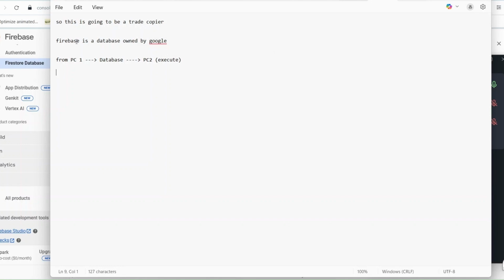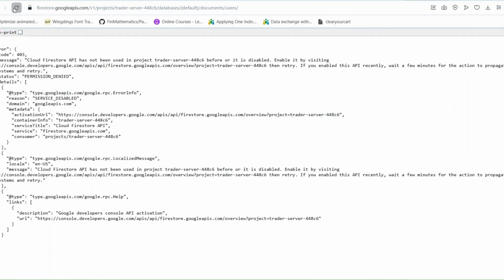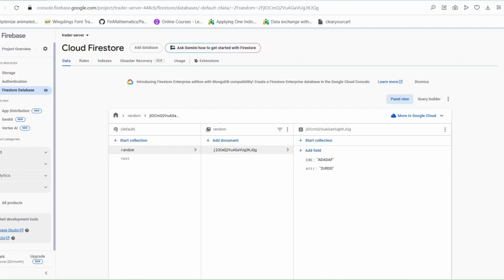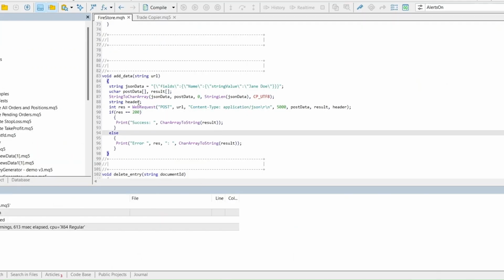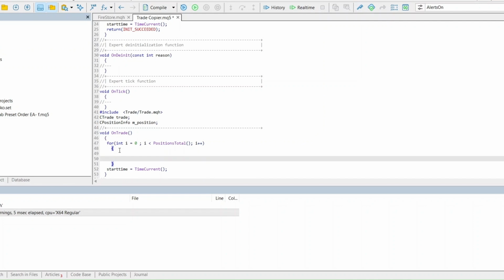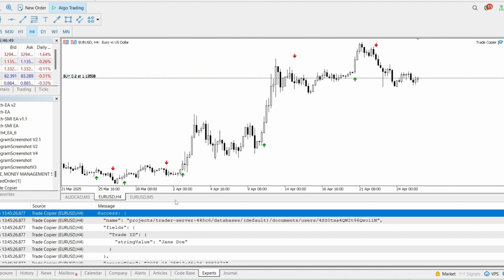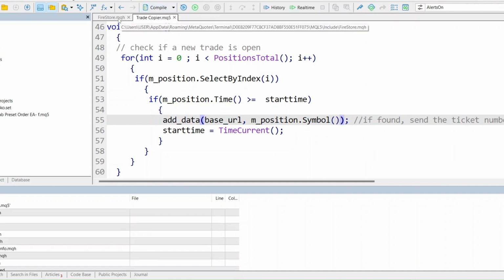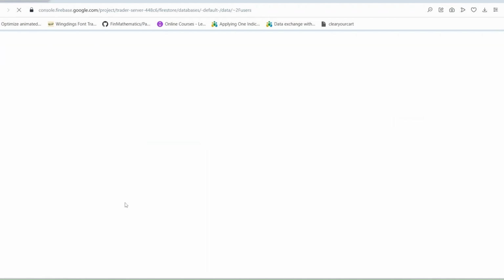Firebase to MQL Live Stream